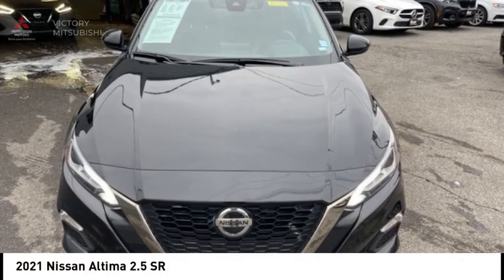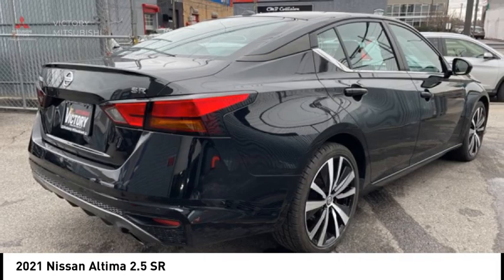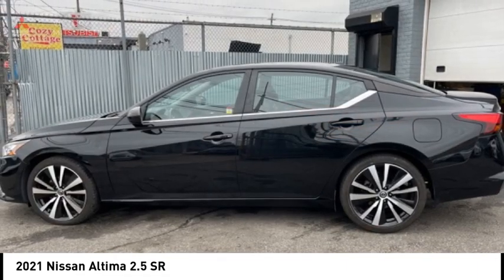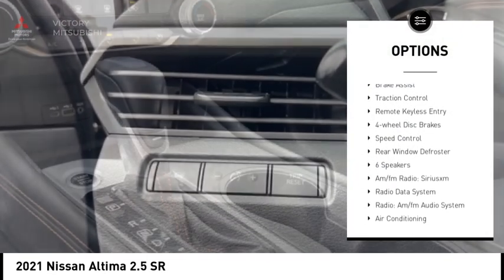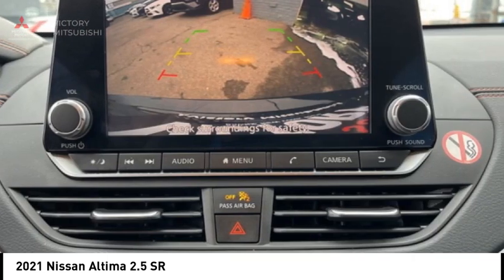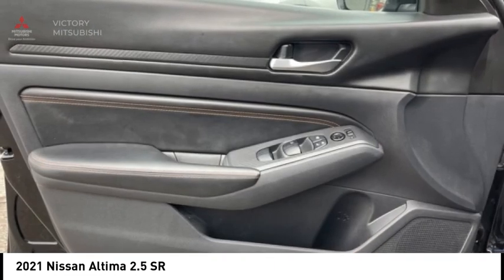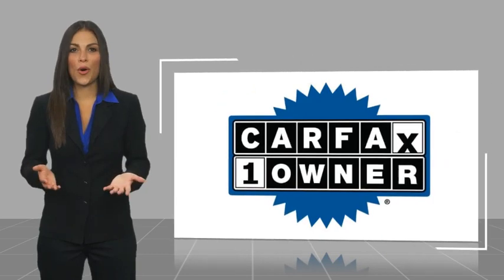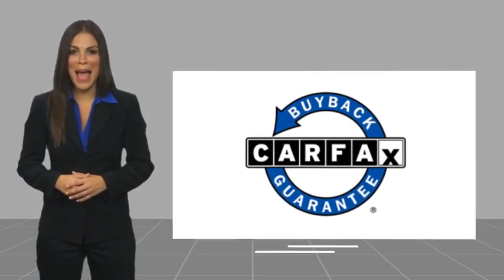2021 Nissan Altima Bronx NY 25488W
2021 Nissan Altima 2.5 SR

Victory Mitsubishi
4070 Boston Road

Welcome to Victory Mitsubishi! We offer a combined inventory of 700 cars new and luxury used vehicles. All Used vehicles come with a quality assurance inspection, our New Vehicles have an unprecedented 10-year 100k mile warranty we also have vehicles car for any want or purpose. Come into test drive this car for any want or purpose. Come in to test drive this Nissan Altima 2.5 SR today! *.brCARFAX One-Owner. Clean CARFAX.br2021 Nissan Altima 2.5 SR Super Black Clearcoat 4D Sedan Save yourself Time and Money - Fill out a credit application online at victorymitsubishi.com and get pre-APPROVED! Financing available for all types of credit with low monthly payment that will fit you budget. Down Payment low as $599. Same day delivery. View our entire inventory by visiting our virtual showroom at victorymitsubishi.com - Only 2 blocks away from Exit 13 off I-95 or Minutes from exit 7 on the Hutchinson Parkway. While we make every effort to ensure the data listed here is correct, there may be instances where the pricing, options or vehicle features may be listed incorrectly. Dealer cannot be held liable for data that is listed incorrectly. We will honor all cash prices from CarGurus customers. please refer to dealers website for exact pricing and for any incentives that we may apply! Our address is 4070 Boston Road, Bronx, NY 10475.br*